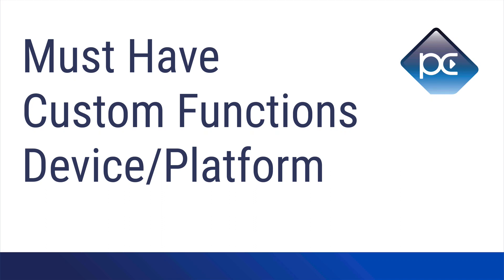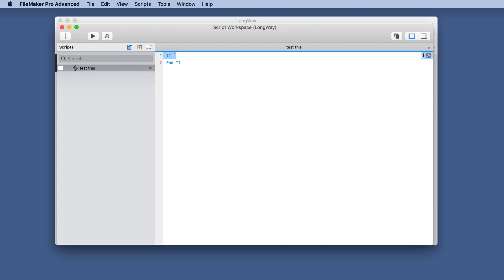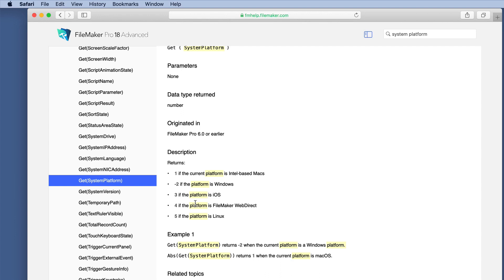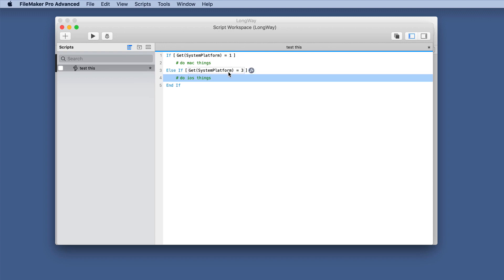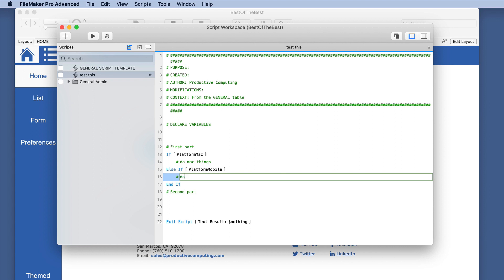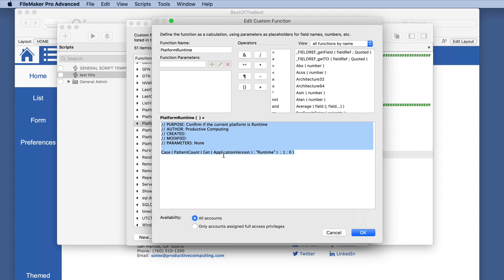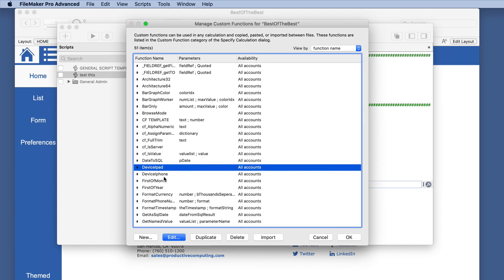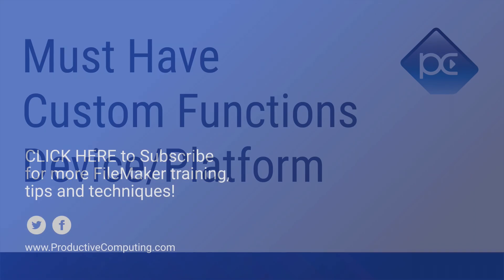Must Have FileMaker Custom Functions: Platforms and Devices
This FileMaker training video covers a few of our favorite Custom Functions with regards to computer platforms and devices.

Whether you are familiar with Custom Functions or not, these should save you some time and frustration when developing a solution for multiple platforms.

Generally speaking, Custom Functions are a way to take something complex, repetitive, or confusing, and replace it with one simple function call.

Today, most solutions require design for multi-platform and multi-device use.  FileMaker does provide several functions to assist in determining the correct choice.  However, Custom Functions allow us to customize those even more so that our development flow and troubleshooting becomes even easier and more intuitive.

Sometimes the simplest things can make the world of difference when creating or debugging your solution.

Even if you don’t have an immediate need for these specific Custom Functions, this tutorial video may give you ideas of other places in your solution that can be simplified.

FileMaker Functions utilized in these conversions:
Get ( Device )
Get ( SystemPlatform )
Get ( ApplicationVersion )
PatternCount ( )
Case ( )